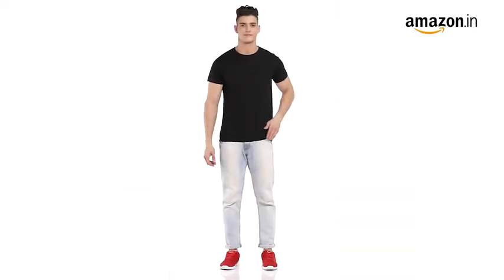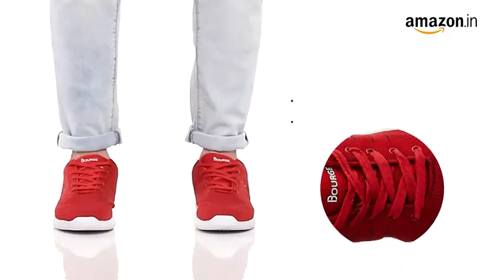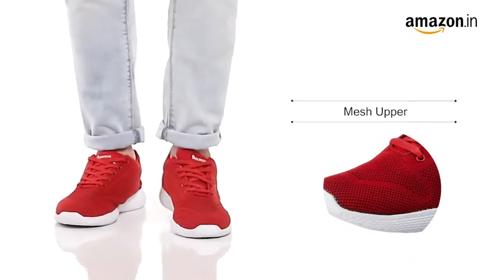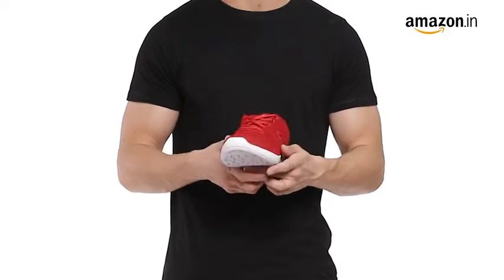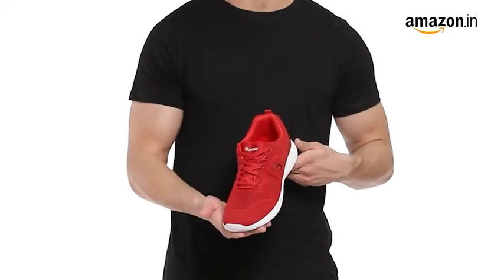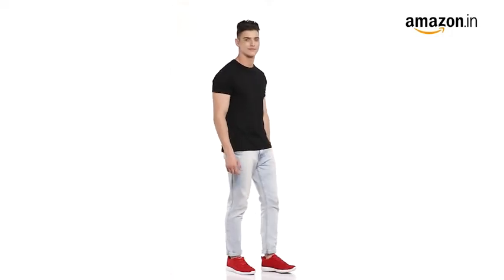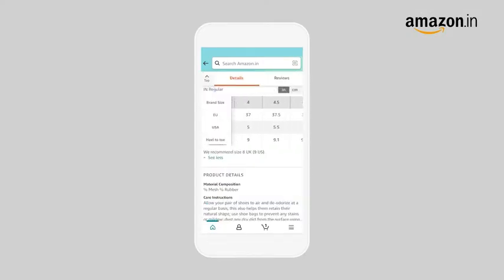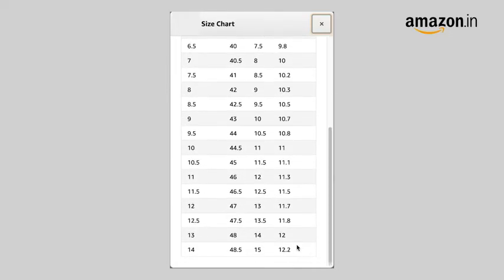Bourge Men's Moda-z2 Running Shoes || Amroha Store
Bourge Men's Moda-z2 Running Shoes

Follow MY Official Social Media pages-

And, get updates of every single day and get upto best deals.